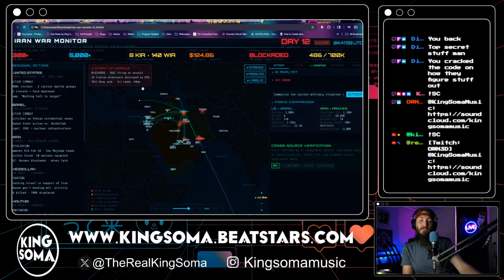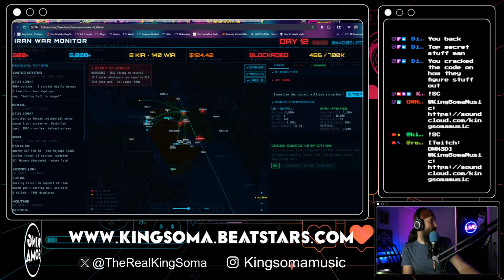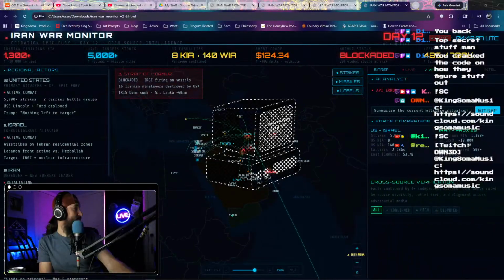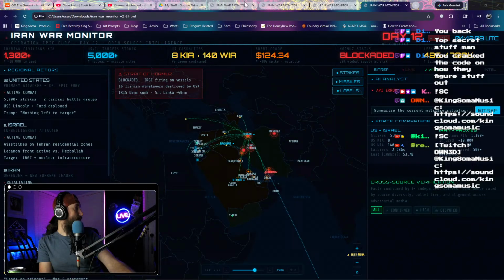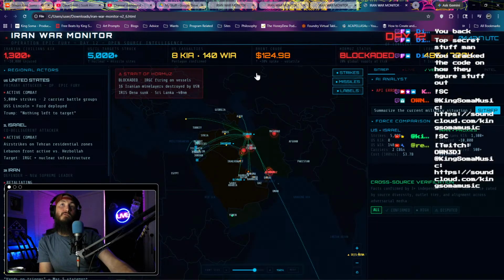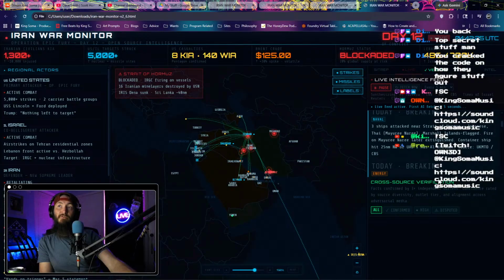🔴LIVE: Rhythm & Pixels: King Soma's Game Night!!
🎶 Lock in with King Soma —Austin’s trap-soul alchemist and Neo-Soul assassin who turns 808s into earthquakes and controllers into weapons. Live on stream, he cooks up cloud rap bangers, lo-fi drill flips, and R&B-laced boom bap from scratch, then hops straight into ranked lobbies to body squads in THE FINALS, For Honor, or Apex. Watch him layer moody piano over knocking kicks, play riffs that snap harder than a clutch 1v3, and turn every kill cam into a music video. From Travis Scott-style auto-tune anthems to Chris Stapleton level storytelling, his streams are where genres collide and headshots harmonize.